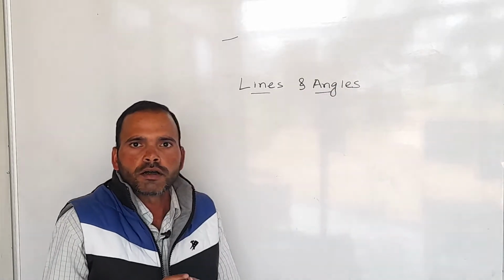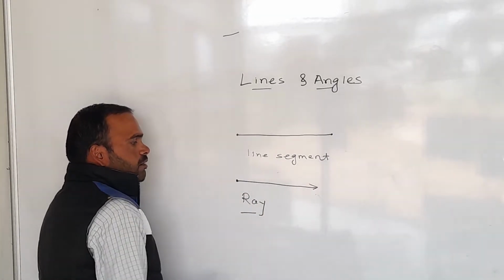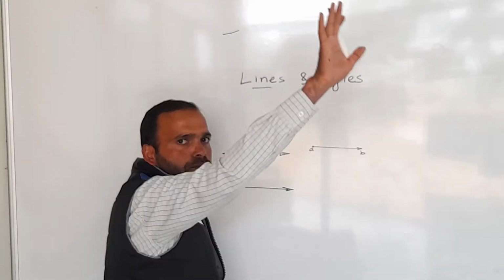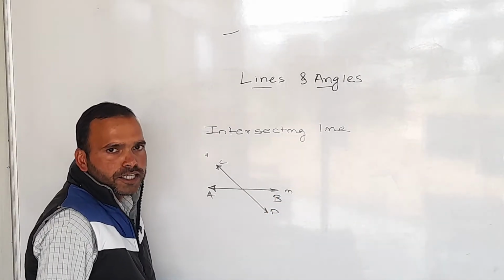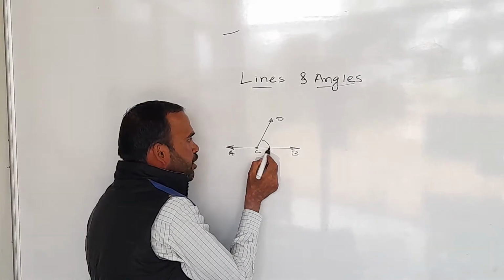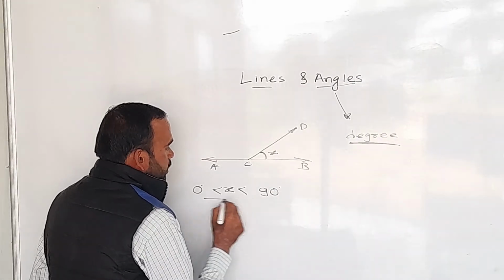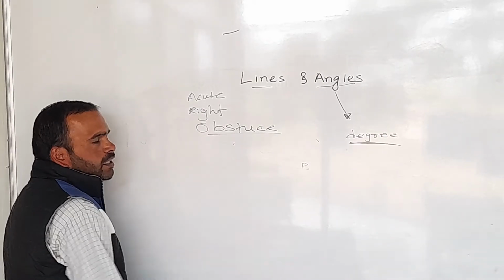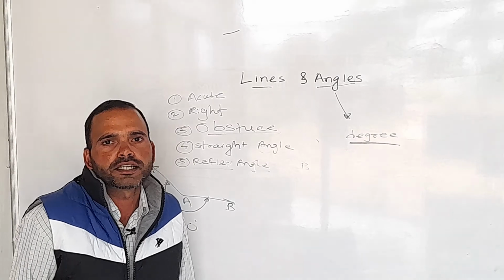lines and Angles